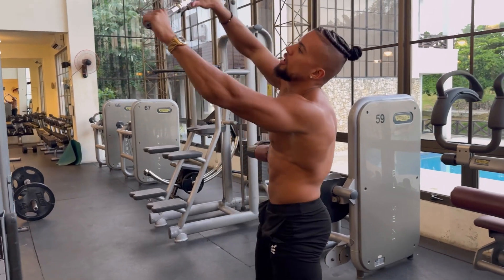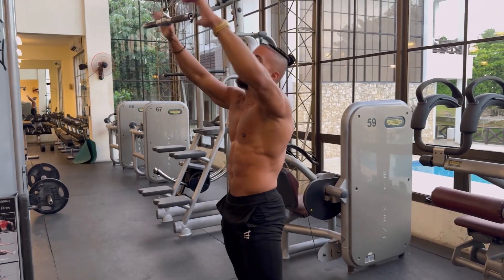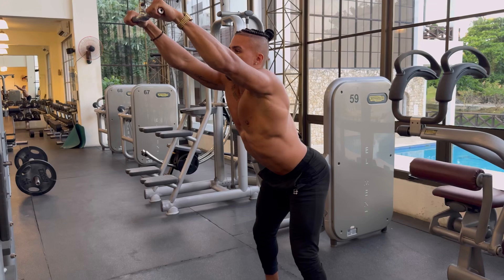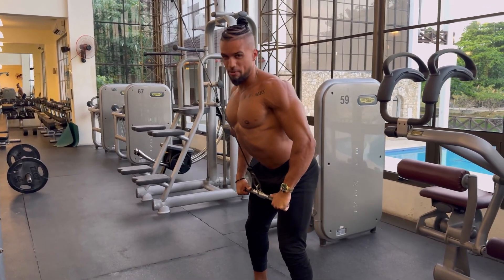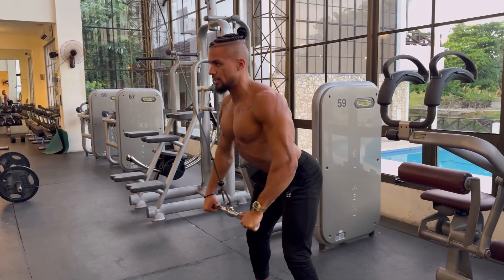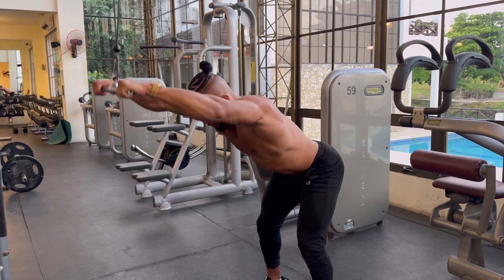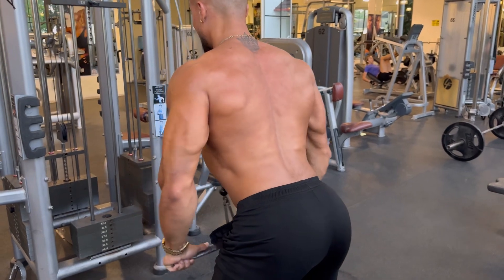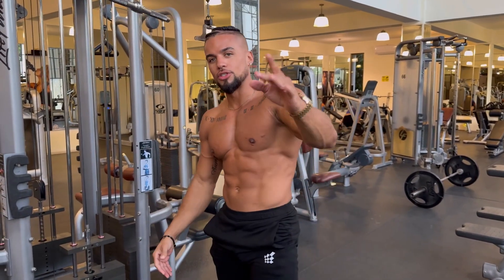How To: Straight arm pulldown